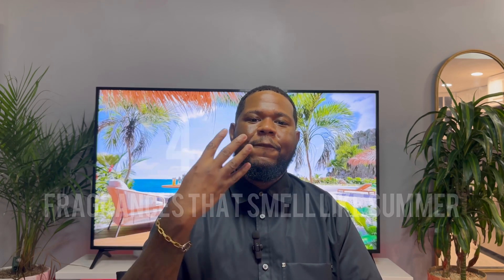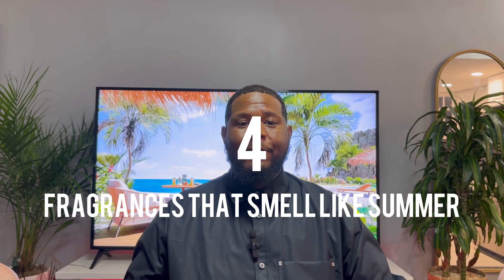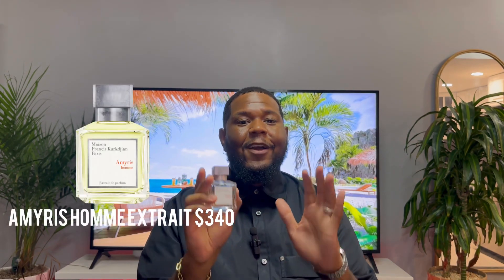Fragrances That Smell Like The Summertime 🔥